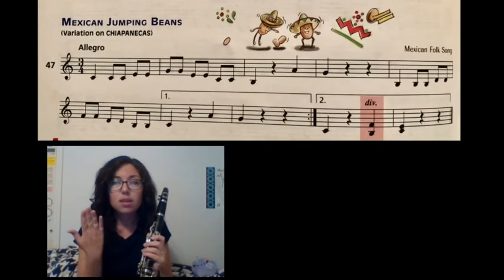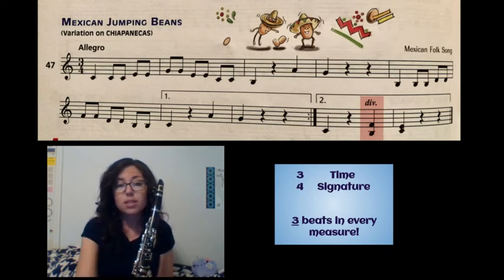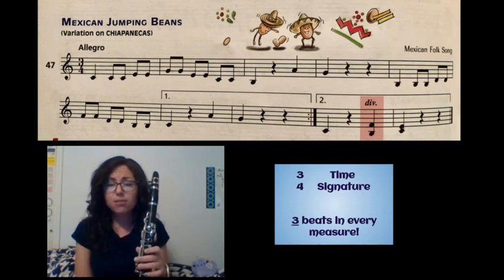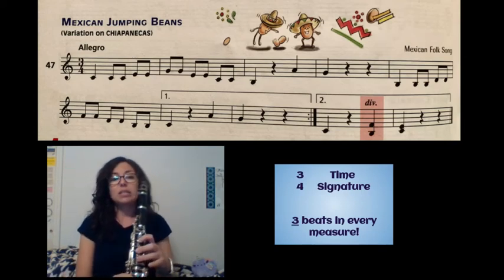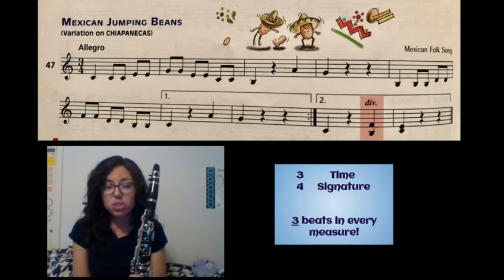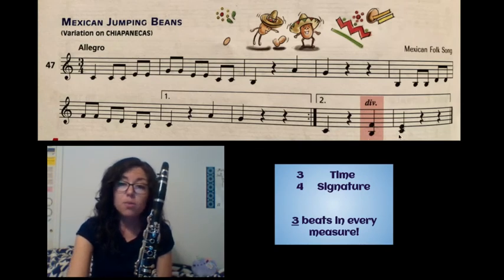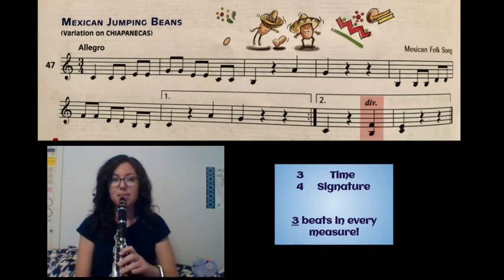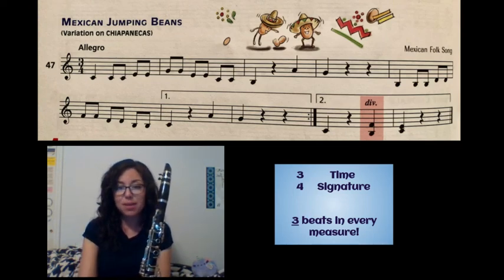Band #47 "Mexican Jumping Beans" ~ Musical Adventures with Miss Cinman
Beginning Band! This video is going over #47 "Mexican Jumping Beans."